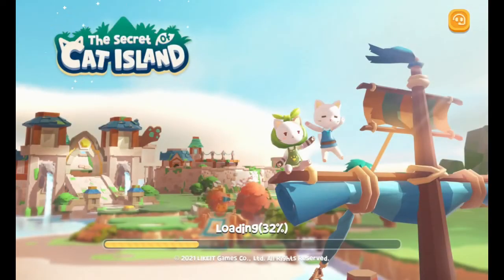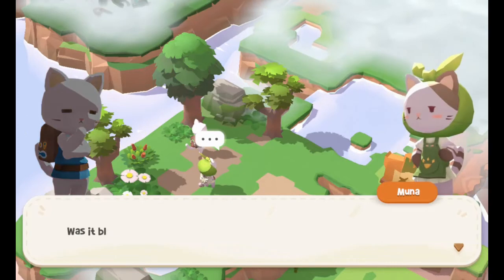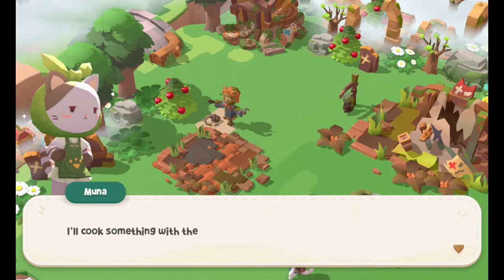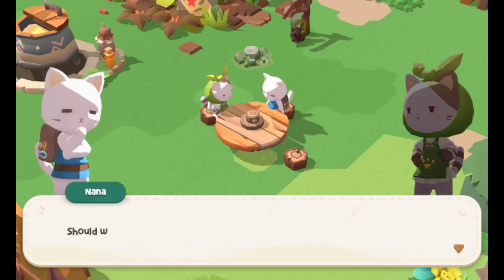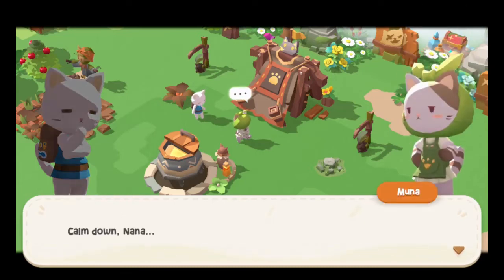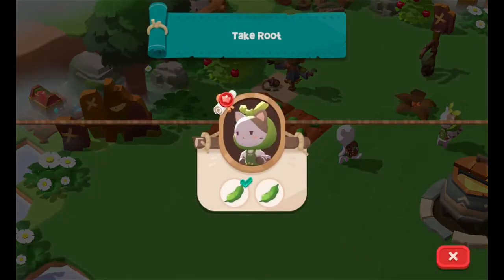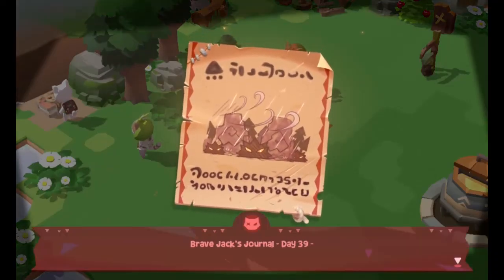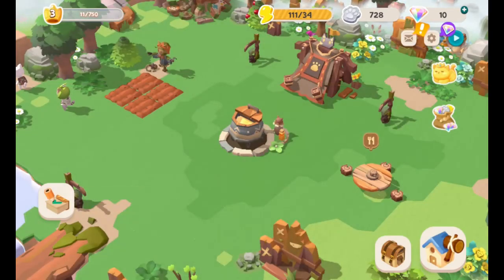The Secret of Cat Island - Mobile Game Quickplay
MEOW!!